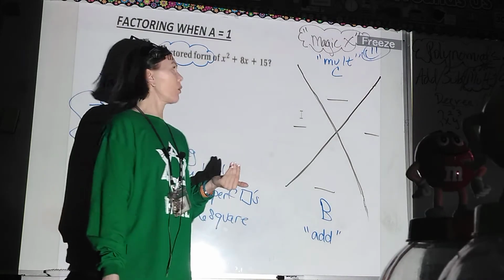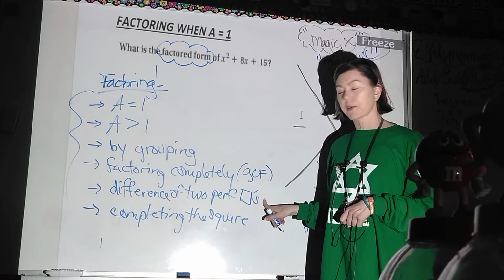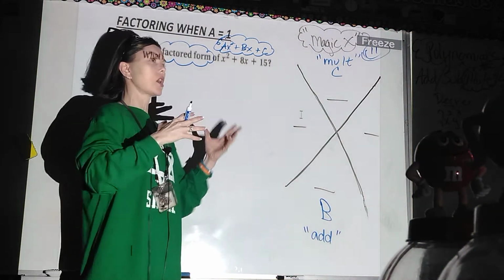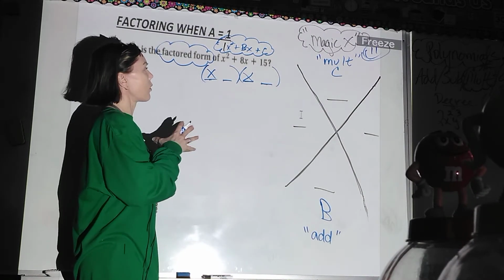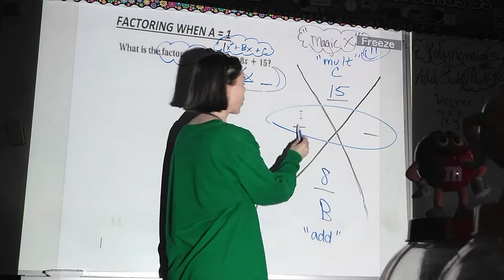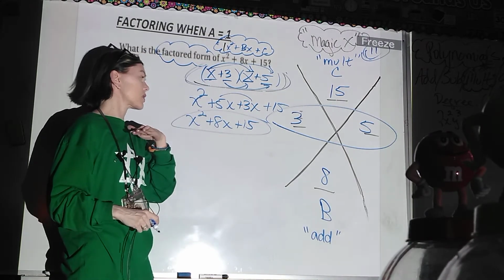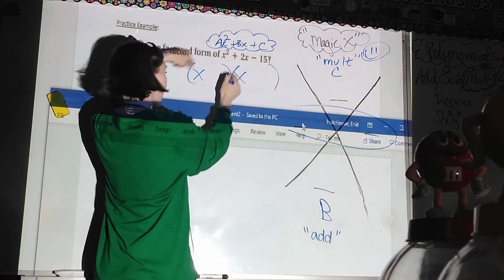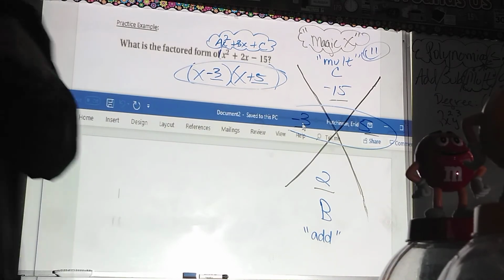Factoring when A=1